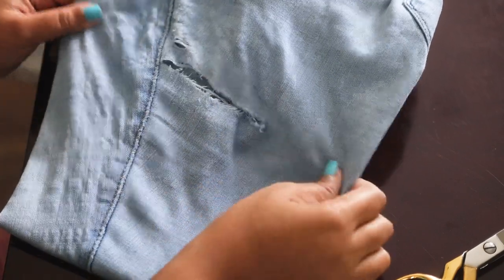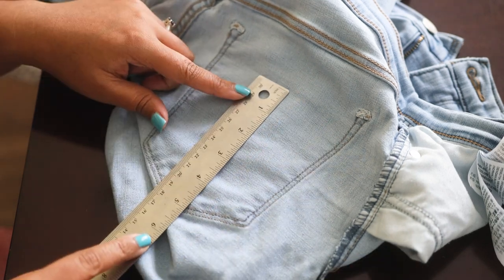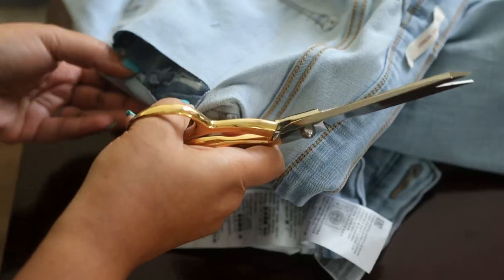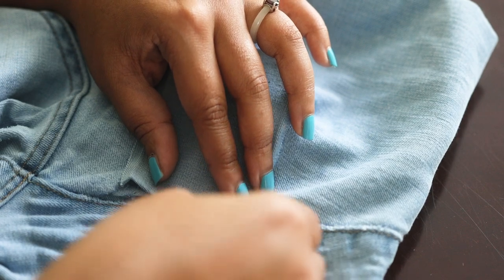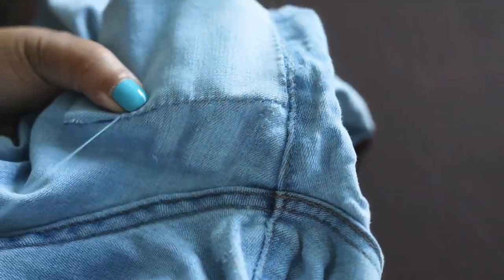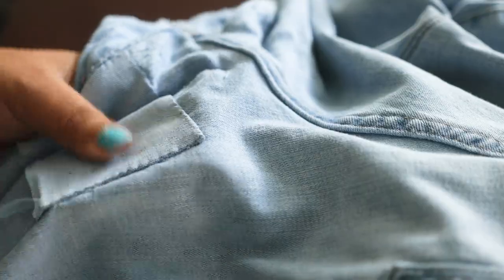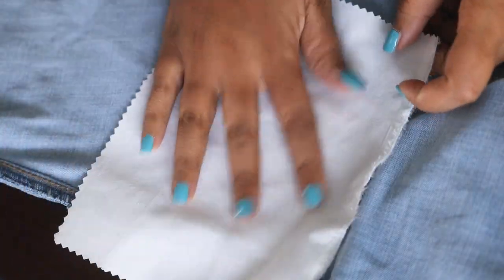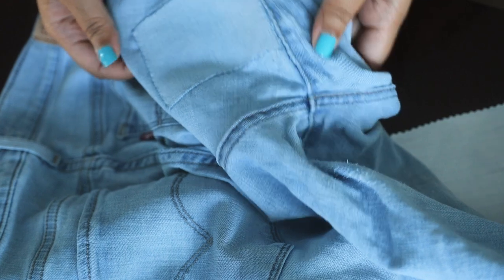Repair RIPPED Jeans With Your Pocket (Minimally Visible Mending) | Monica Rhea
After an unfortunate event that led to the ripping of my jeans lol I'm going to teach you how to discreetly mend a hole or rip in your jeans. On the off chance you happen to have one too. Yes, there is a way to repair your jeans for a more subtle appearance! This a visible mending technique on the minimal side.

0:00 - 0:30   |   Intro
0:31 - 2:24   |   Measuring & Cutting out Patch
2:25 - 5:34   |   Storytime While Sewing on Patch
5:35 - 6:00   |   Interfacing
6:01 - 6:31   |   Patching Pocket
6:32 - 7:07   |   Completely Mended Jeans!